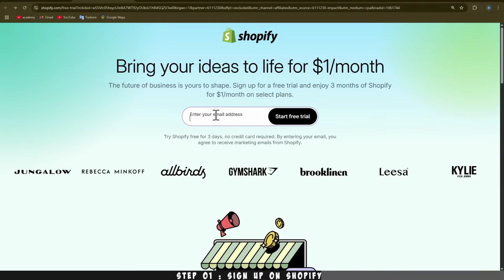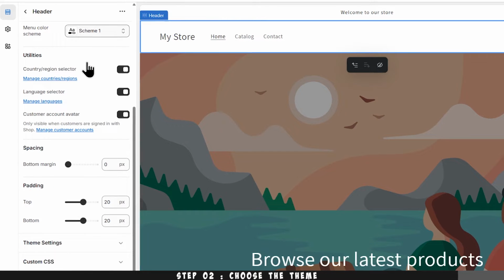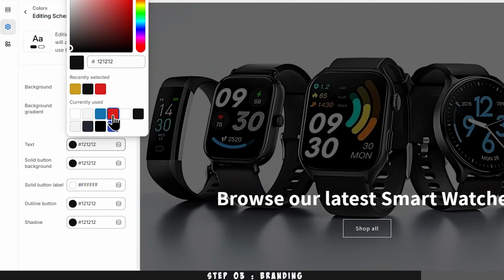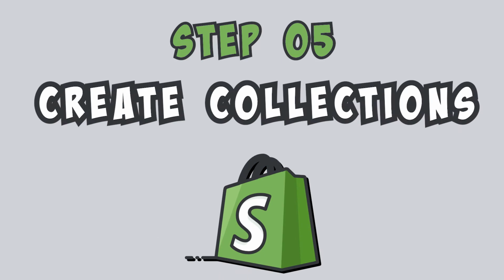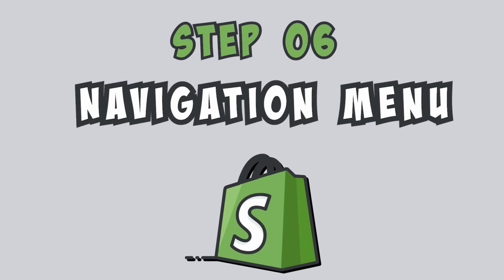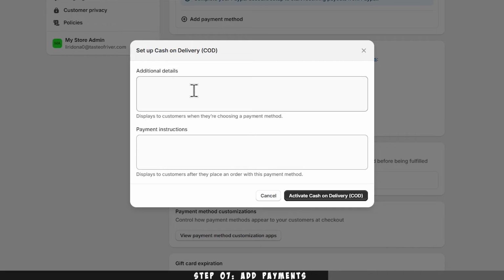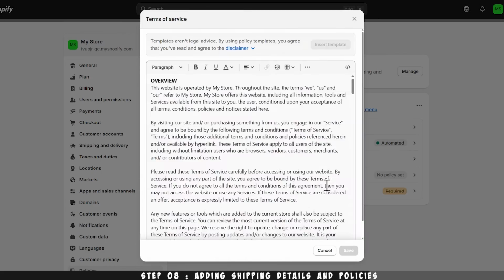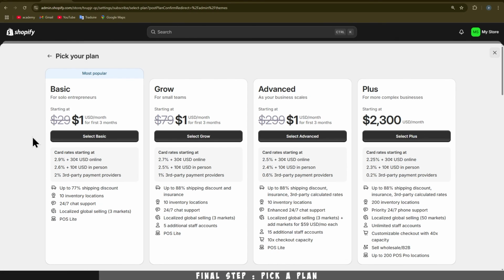Fastest Way to Create a Shopify Store | 10-Minute Beginner Tutorial to Start Selling !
This 10 Min beginner-friendly Shopify tutorial provides a step-by-step guide to building your own Shopify store from scratch.

⏱️ Chapters
00:00 – Introduction
00:19 – Step 01: Sign up on Shopify
00:56 – Step 02: Choose the Theme
02:06 – Step 03: Branding
03:31 – Step 04: Adding Your Products
04:36 – Step 05: Create Collections
05:46 – Step 06: Navigation Menu
06:25 – Step 07: Add Payments
07:21 – Step 08: Add Shipping Details & Policies
08:39 – Step 09: Set up General Settings
08:56 – Step 10: Pick a Domain
09:26 – Final Step: Pick a Plan